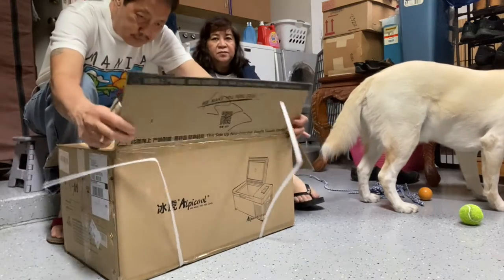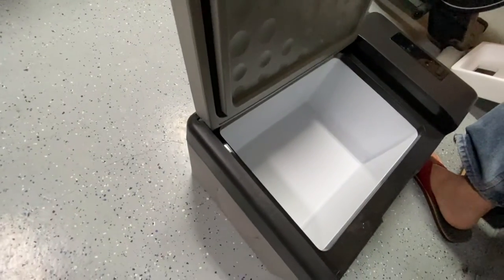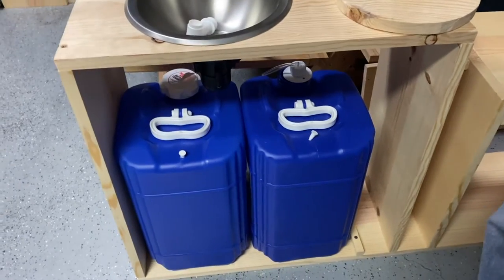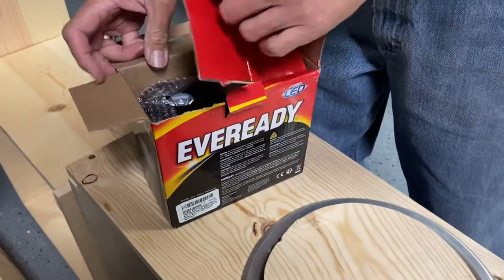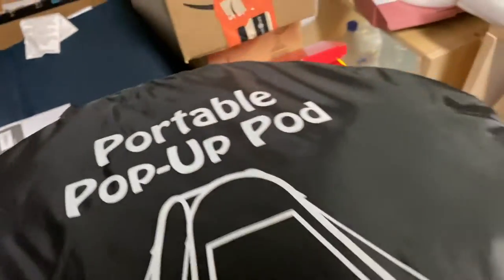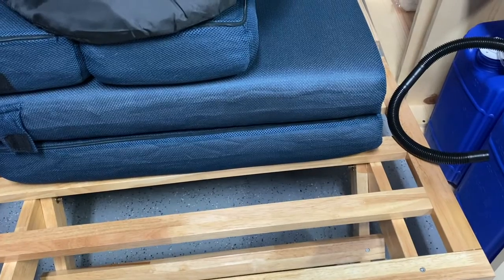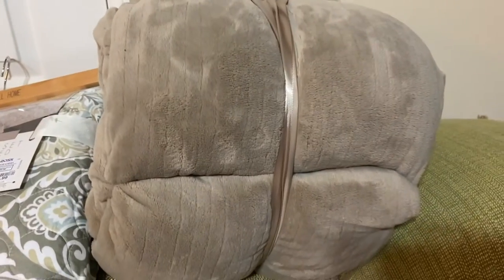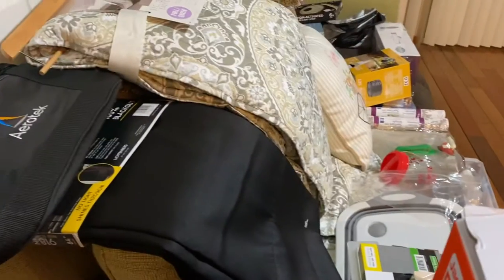Van Camper - Items needed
In this video, I will show you some of the things we bought for our van camper. I hope we can give you some ideas too.

👉👉 Very interesting video please watch it now: "Van Camper - Items needed"

Hey Digiviewers,

✤ Welcome to “Ellen Bajenting Vlogs” ✤

⏰ Video Duration: 00:14:16

🎬 Smith's Wailua River Cruise and Fern Grotto Tour - Kauai, Hawaii

🎬Strolling Parque Kennedy in Miraflores and Huaca Pucllana

🎬Maras Salt Mines and Moray - Cusco, Peru

This Channel DOES NOT Promote or encourage Any illegal activities, all contents provided by This Channel are meant for TRAVEL and ENTERTAINMENT only. ⚠️